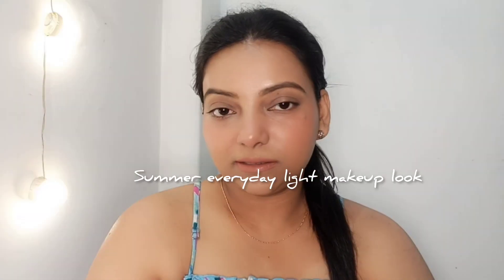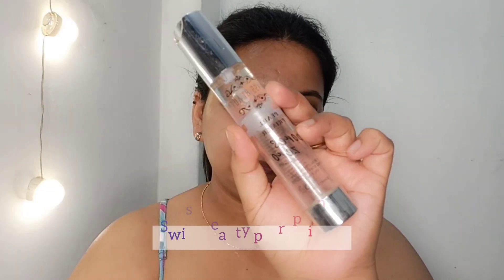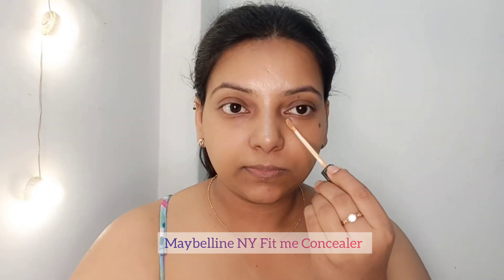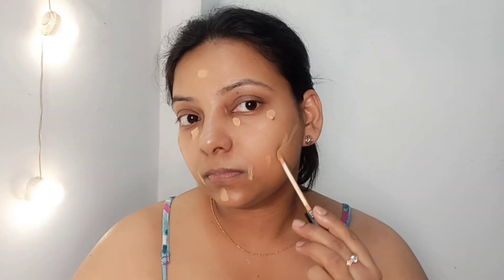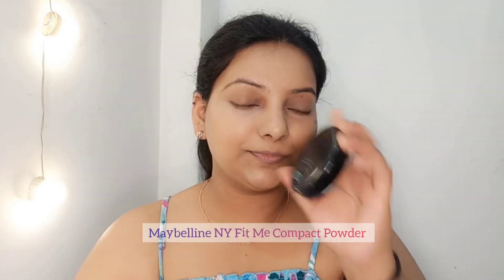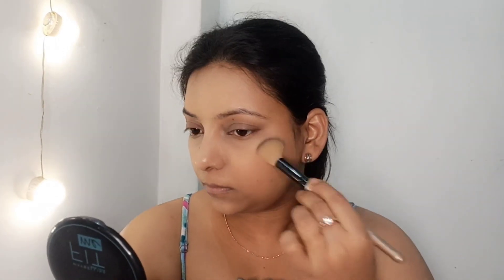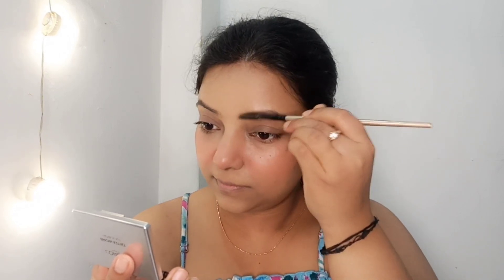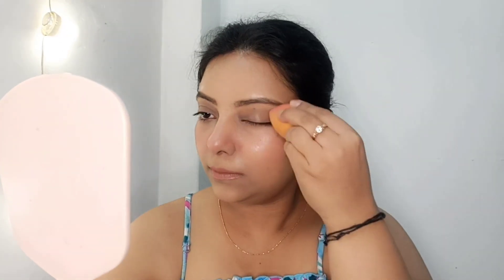*SUMMER MAKEUP TUTORIAL * For Office / College ✨🌞 | fashionntipsbysneha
Hi guys !! In this video, I am sharing everyday summer light makeup look without foundation which you can carry for the office and college as well.

I hope u enjoyed this video❤️
If u then please don't forget to

Product Link:-

Earth Rhythm Matte Mineral Sunscreen SPF 50 with 9% Zinc Oxide, PA+++ Protection

Dot & Key Ceramides & Hyaluronic Hydrating Face Cream With Probiotic & Rice Water

Aqualogica Glow+ Juicy Dew Drops Liquid Highlighter for Instant Glow

Maybelline New York Compact Powder, With SPF to Protect Skin from Sun

Maybelline New York Full Coverage Concealer, Matte & Poreless Ultra Blendable, Fit Me, 30 Honey

SWISS BEAUTY Fill coverage Concealer (Cream, Natural-Beige, 10gm)

Just Herbs Ayurvedic Creamy Matte Long Lasting Liquid Lipstick

Ny bae dewy setting spray

sharmili chakraborty
sanskriti gupta